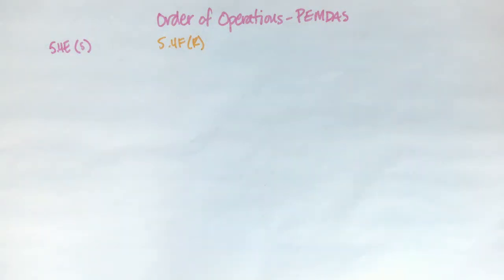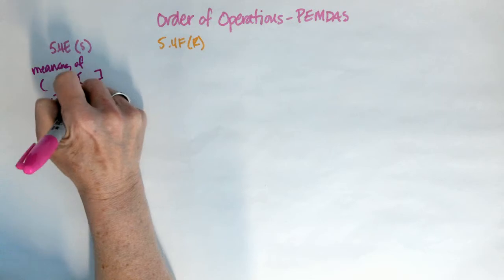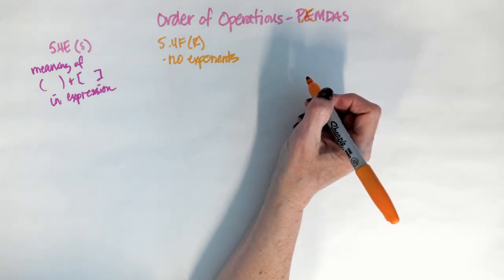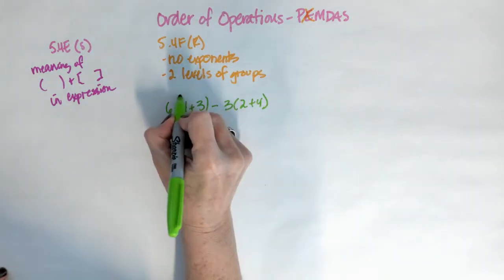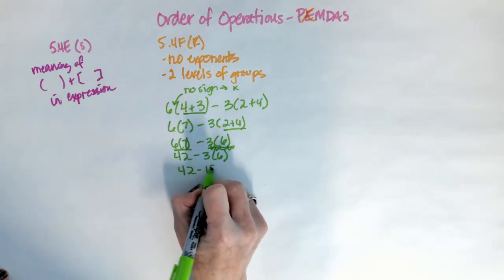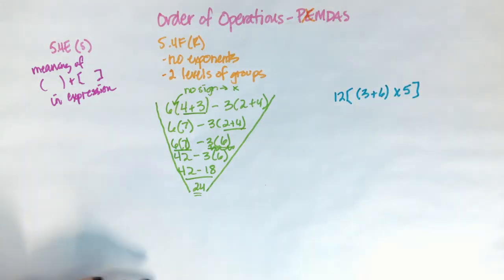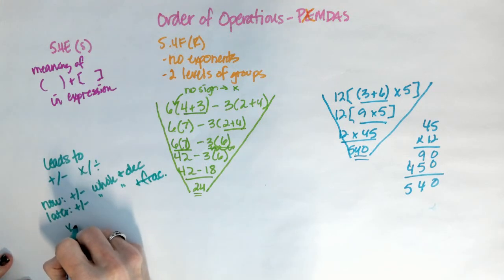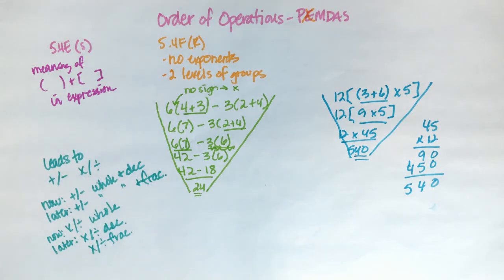5th grade Order of Operations